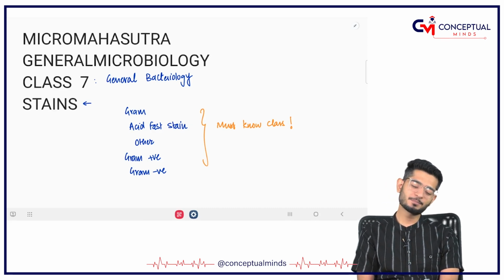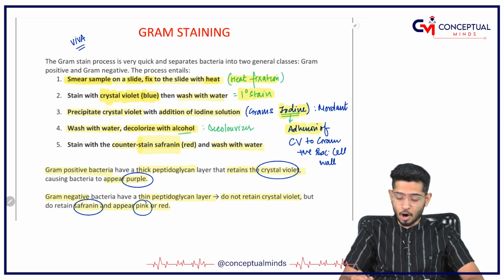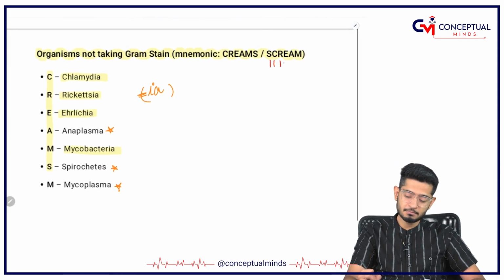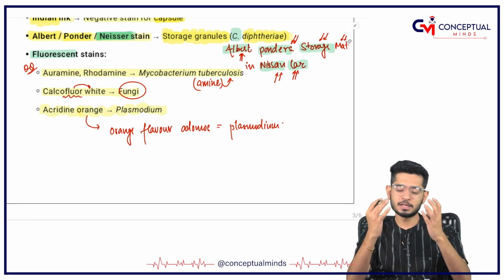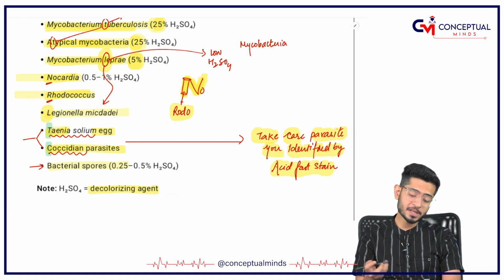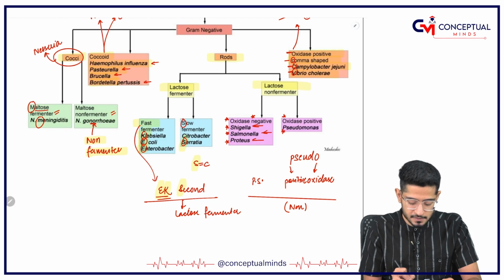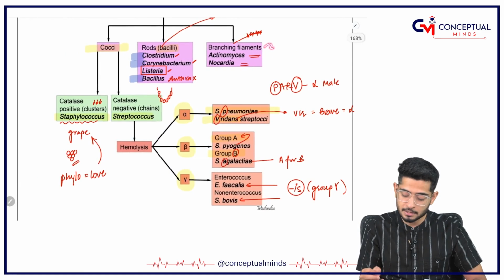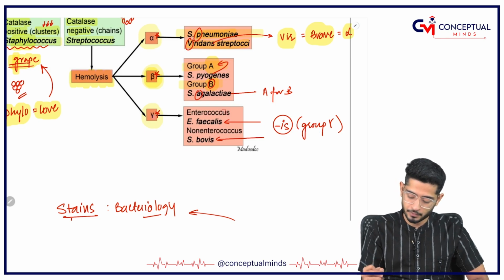8. Gram Stain & Acid-Fast Staining: The "Gold Standards" of Microbiology | Master the Boards 🩺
Gram Stain & Acid-Fast Staining: The "Gold Standards" of Microbiology | Master the Boards 🩺

Staining Techniques are the first and most critical step in the laboratory diagnosis of infectious diseases. For MBBS, NEET PG, and FMGE aspirants, the "secret sauce" is mastering the Gram Stain, developed by Hans Christian Gram in 1884. We "clinic" through the four-step process: the primary stain (Crystal Violet), the mordant (Iodine), the decolorizer (Alcohol/Acetone), and the counterstain (Safranin). The high-yield "stamp" for the boards is understanding why Gram-positive bacteria retain the purple dye (due to their thick peptidoglycan layer) while Gram-negative bacteria lose it and take up the pink counterstain. Identifying the "Red Flags" of over-decolorization is essential for accurate slide interpretation. 🔬⚖️

When a bug "refuses" to Gram stain due to high lipid (mycolic acid) content in its cell wall, we turn to Acid-Fast Staining (Ziehl-Neelsen Technique). This is the definitive diagnostic tool for Mycobacterium tuberculosis. We "clinic" through the use of Strong Carbol Fuchsin and heat (or the "cold" Kinyoun method), followed by decolorization with 25% Sulfuric Acid. For the boards, you must recognize the "Acid-Fast" property: these organisms resist decolorization and appear as bright red, beaded rods against a Methylene Blue or Malachite Green background. We also break down the "Modified" Acid-Fast stains used for Nocardia and Lepra bacilli 🛡️🧬✨

Beyond these, we explore Specialized Staining Techniques for structures that are otherwise invisible. We "clinic" through Albert’s Stain, the "secret sauce" for identifying the metachromatic (volutin) granules of Corynebacterium diphtheriae, which appear as "Chinese letter" arrangements. We also cover Silver Stains (like Fontana or Warthin-Starry) for Spirochaetes, India Ink for capsules, and Negative Staining for viruses. By integrating the biochemical principles of dye-binding with the unique morphology of each pathogen, this session provides a definitive summary for mastering Microbial Staining. 🏥🧬🩺